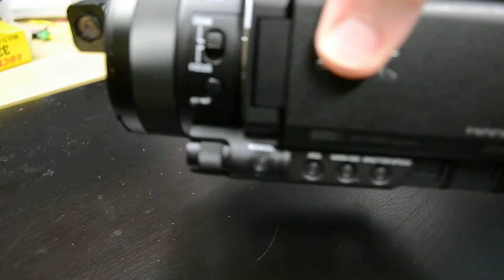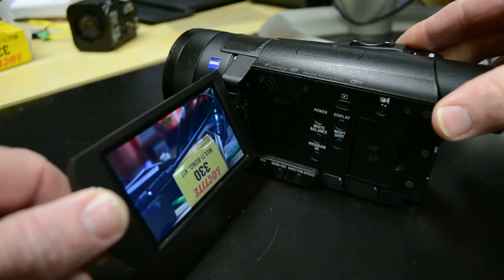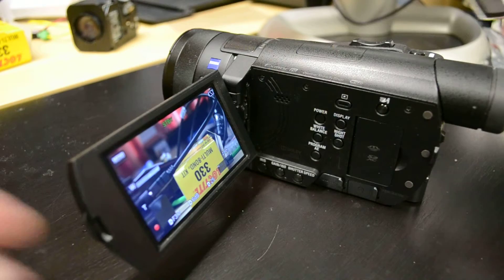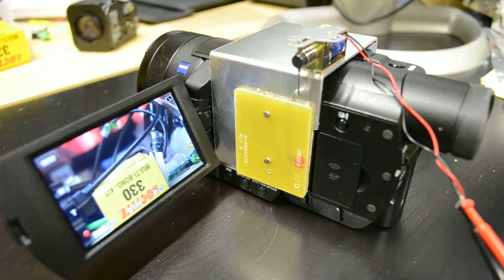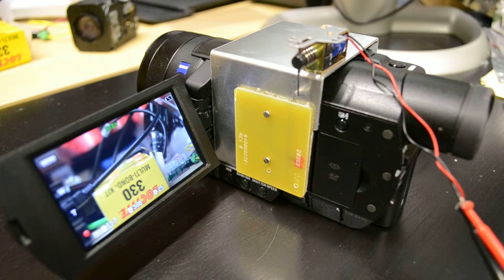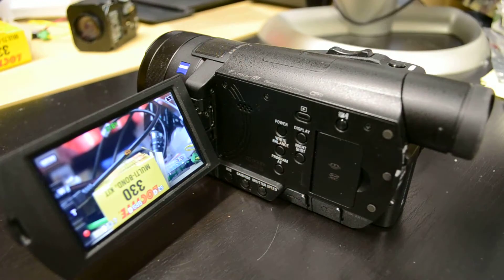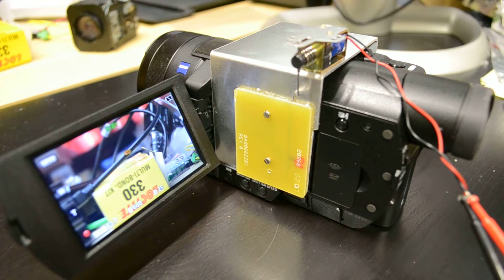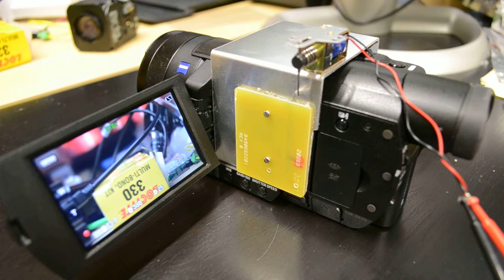Sony AX100 Remote Controlled Nightshot Switch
The Sony AX100 camera has Nightshot controlled by a button. However, I haven't found a LANC code for this. This workshop built device simply sits on the camera and the button is activated by a solenoid.

I could modify the camera by connecting the switch to a control circuit, however, this would not be a option as the work would invalidate the warranty and also limits the use to a specific camera.  It only there was a lanc code :(